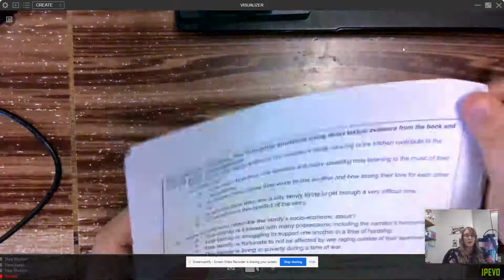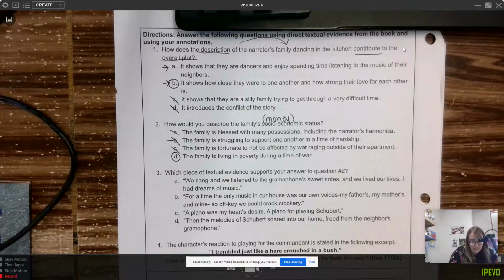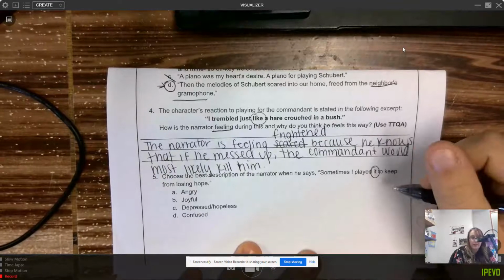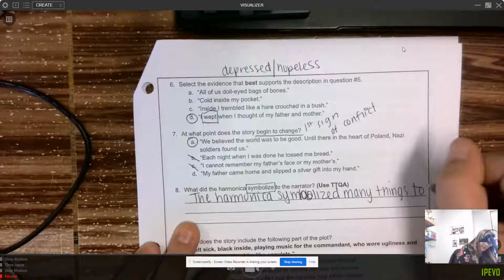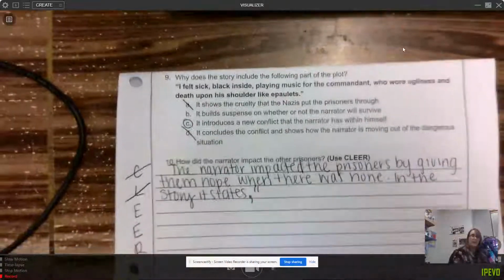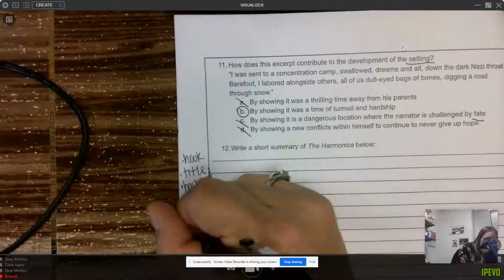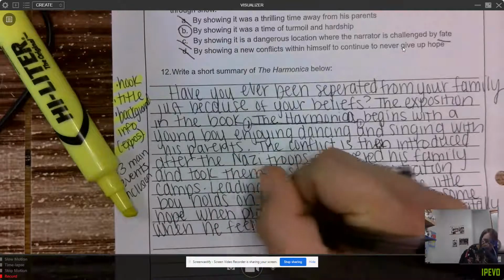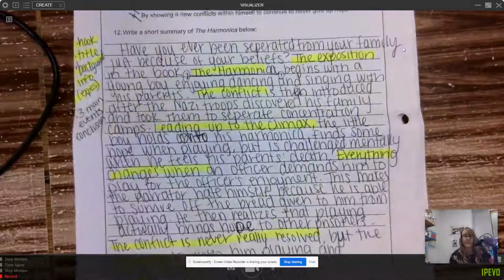The Harmonica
Note Video Lesson